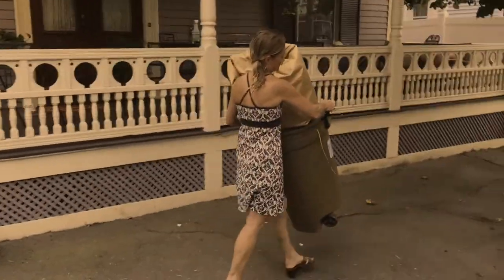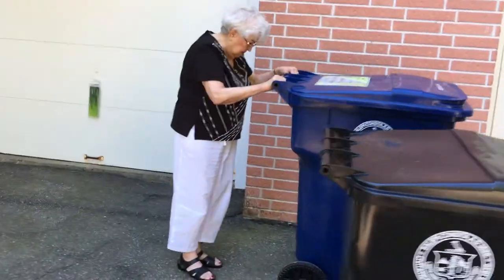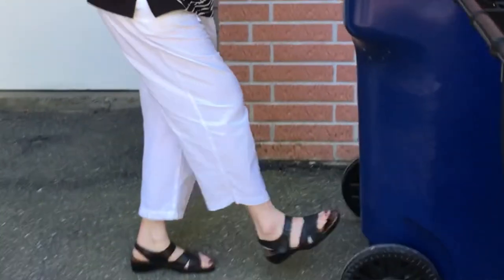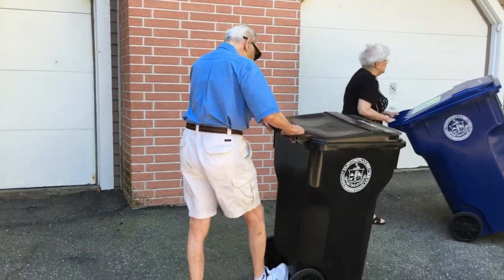Salem Shorts - Moving Your Bins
How to easily maneuver your trash and recycling toters